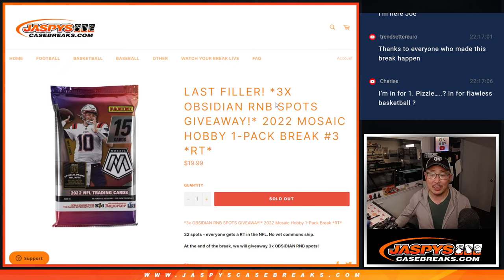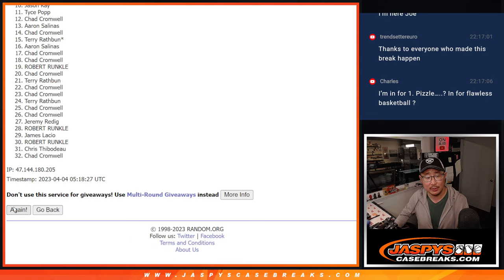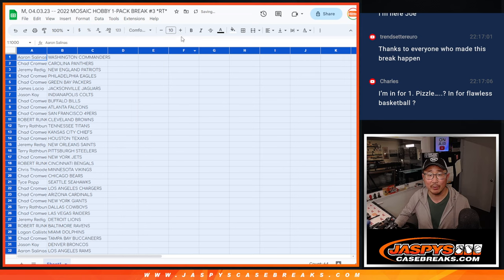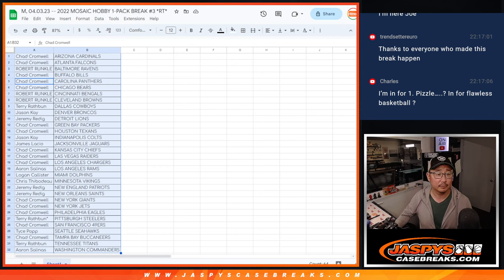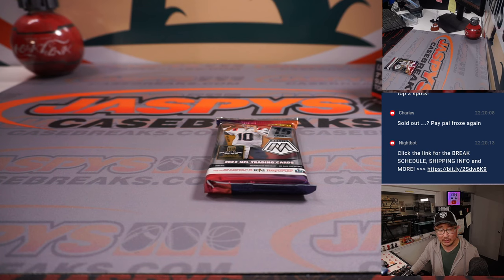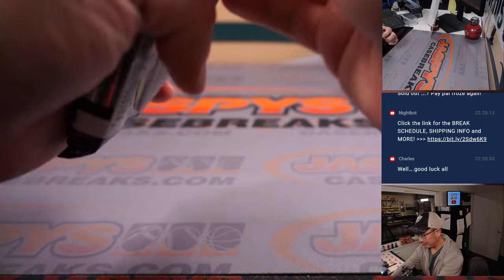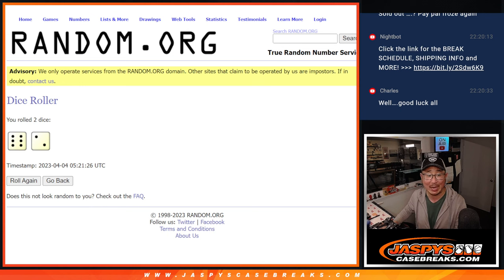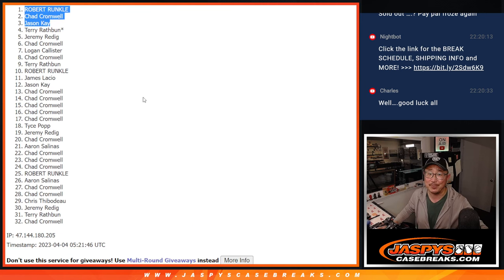M, 04.03.23 -- 2022 MOSAIC HOBBY 1-PACK BREAK #3 *RT*